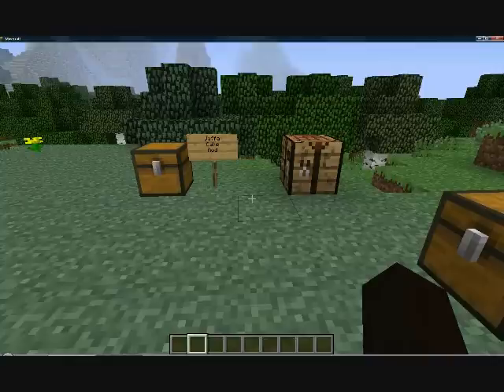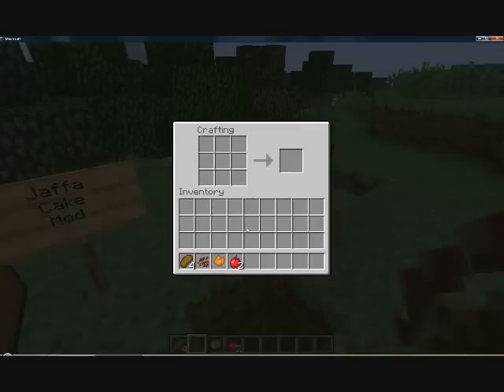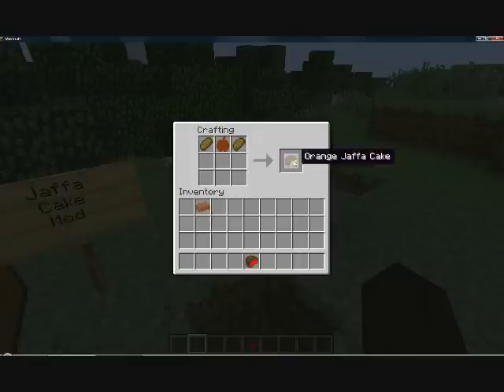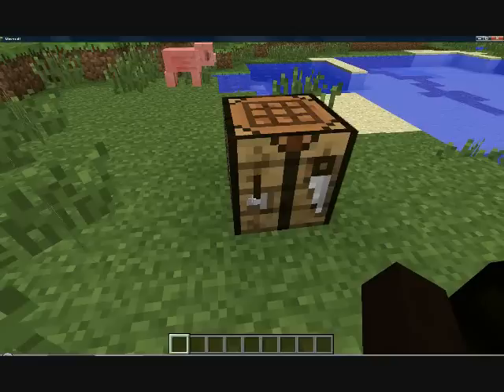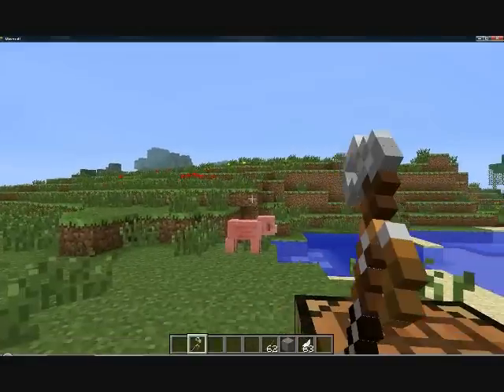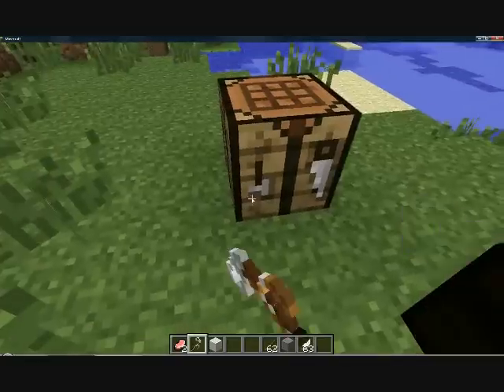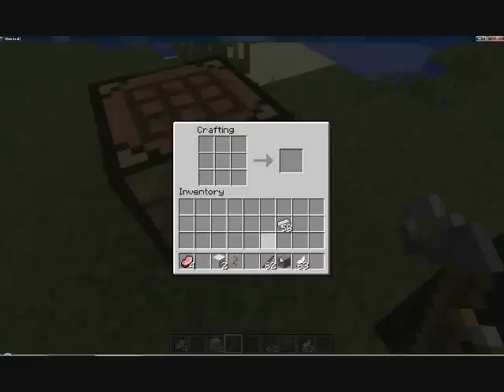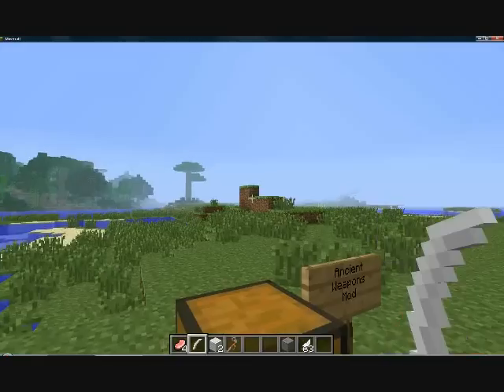Minecraft 1.3.1: Jaffa Cake and Ancient Weapons Mod Review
This is my first video I will be making alot of videos like this if you liked it. :)